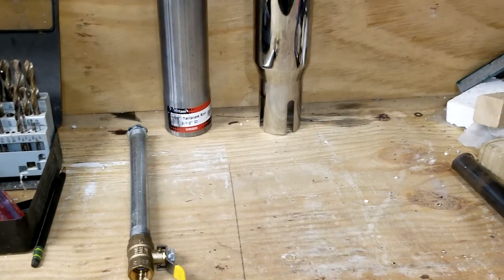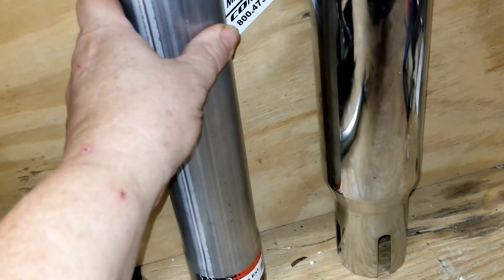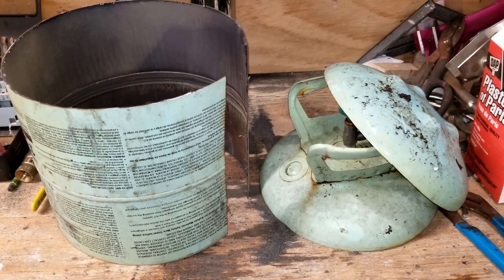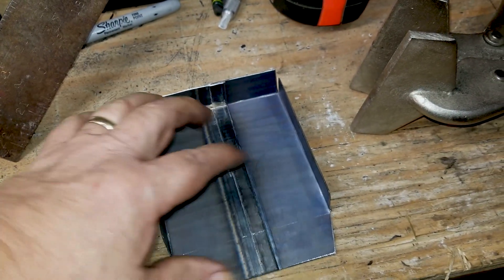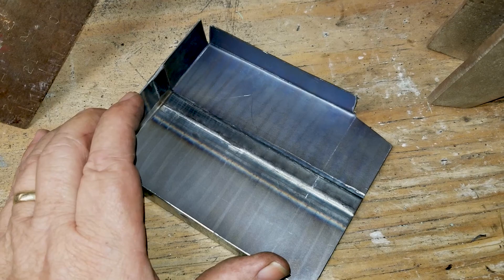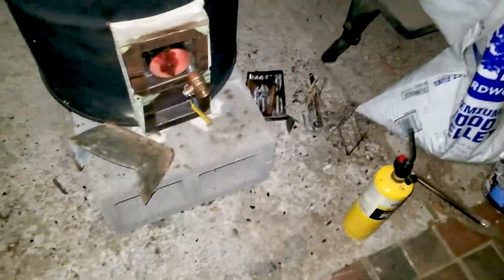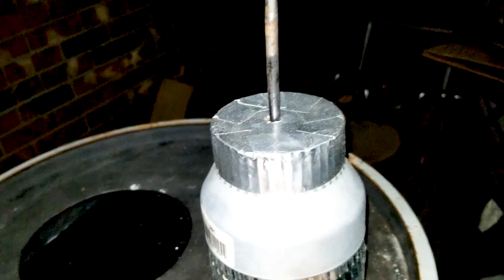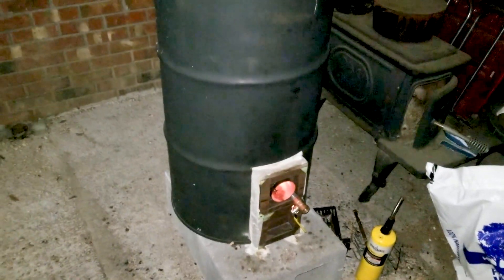Pellet Feed Poelito Rocket Mass Heater Build Part 3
Pellet feed Poelito style Rocket Mass Heater Part 2

Pellet feed Poelito style Rocket Mass Heater Part 1